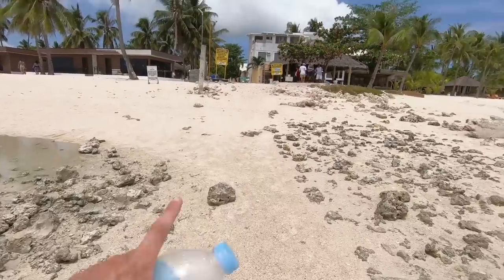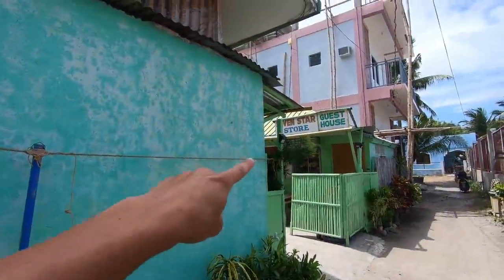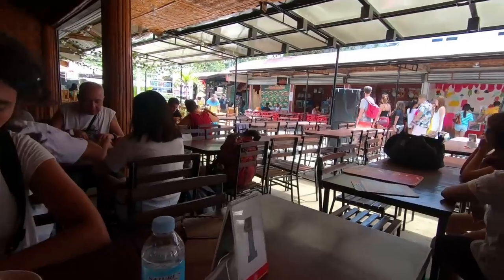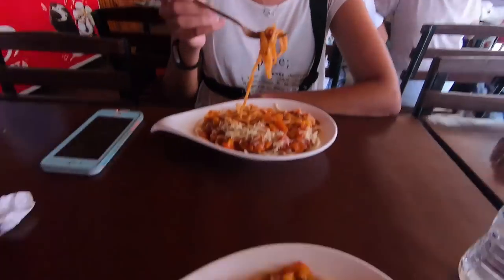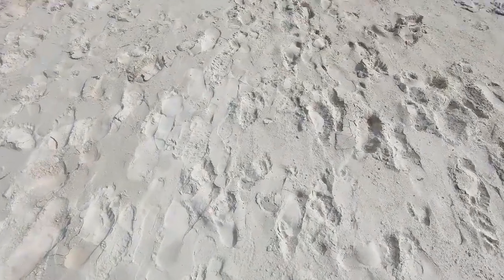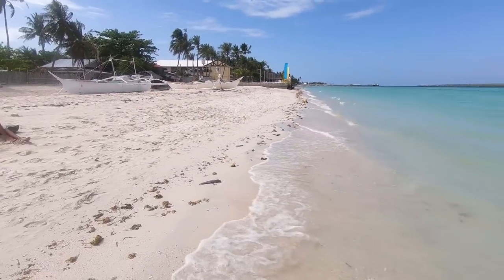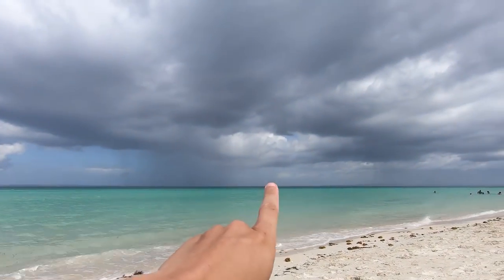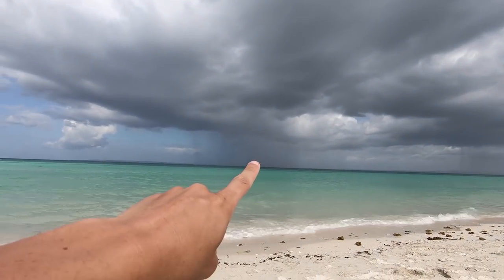ARRIVING IN BANTAYAN - FILIPINO KIDS LOVE DRONES! (PHILIPPINES)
In this video we traveled from Malapascua to Bantayan on a direct private boat, later on we visited one of the main beaches in Bantayan and met some of the local kids.